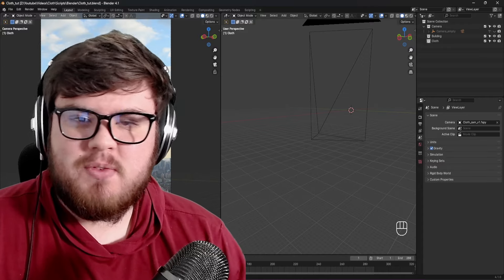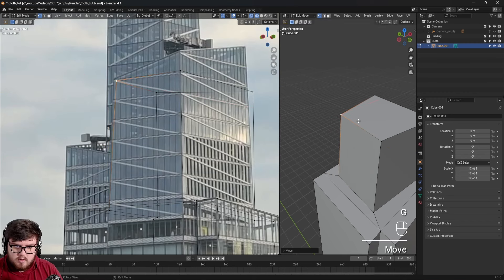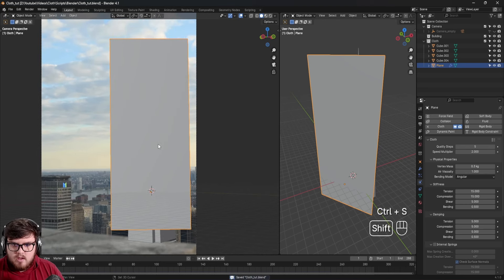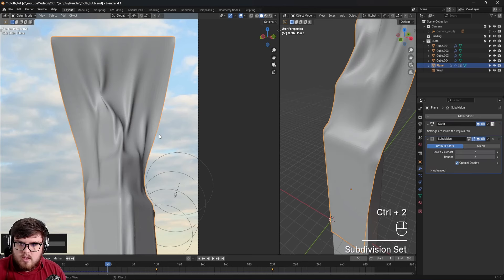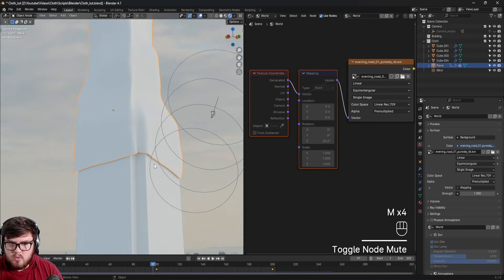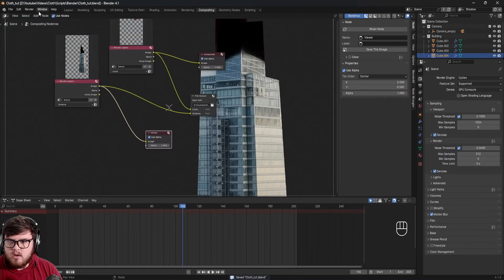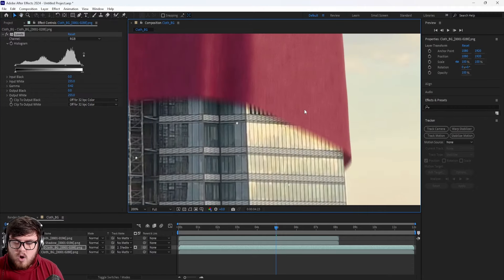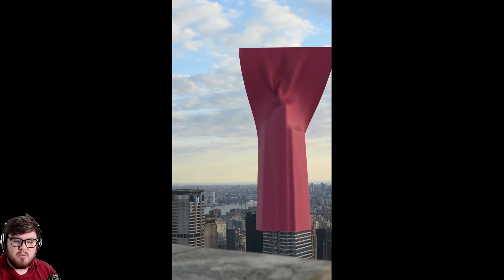My VFX Advertising Workflow Using Blender and After Effects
Do you want to make money in VFX Advertising? In order to master your skills you need to learn Cloth simulation.

In this Blender and After Effects VFX tutorial, I will show you the basics of how to make interesting cloth Visual Effects for popular viral social media ads. We will learn modeling, texturing, lighting, cloth simulation, and compositing all in order to improve your skills as an artist so you can start locking down Advertising Clients. Make sure to watch till the end so you find my VFX secrets that will help you!